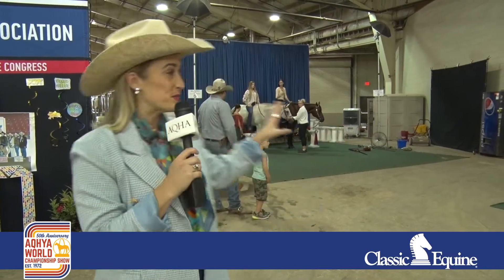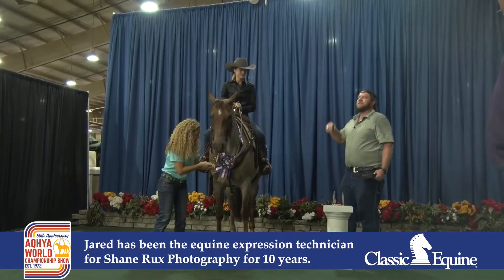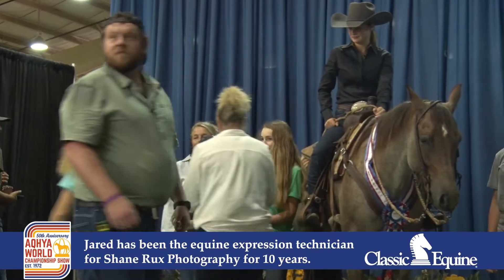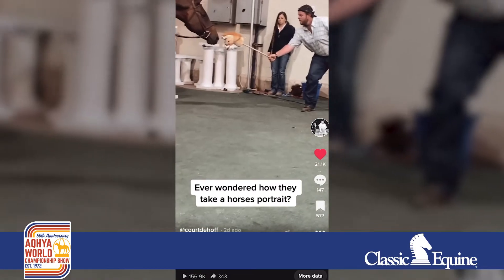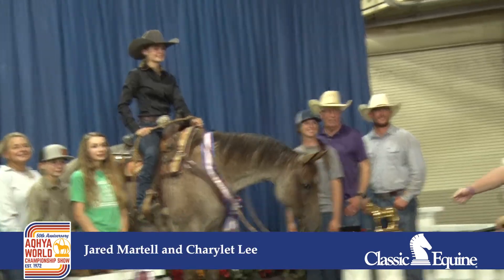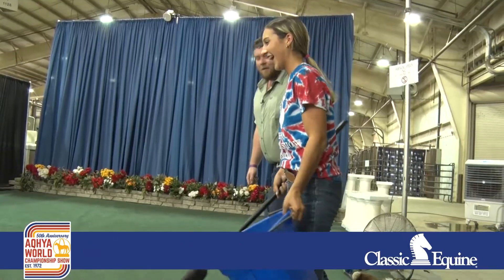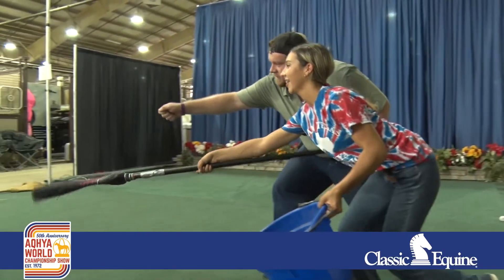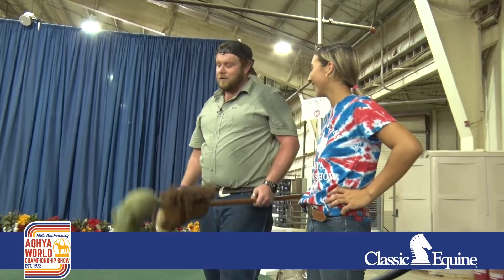AQHYA World Championship Show Highlight: August 2, 2022